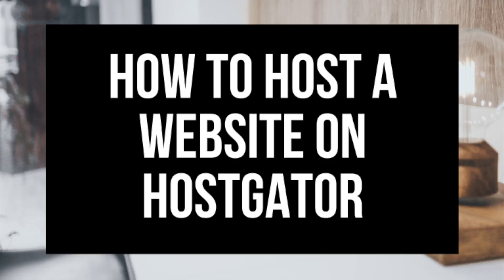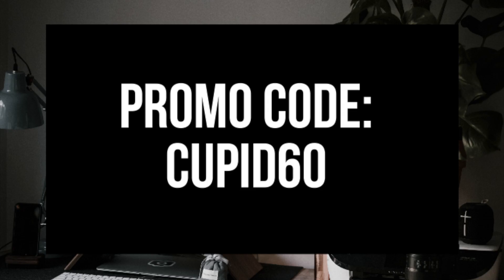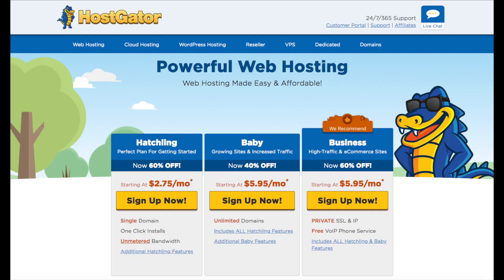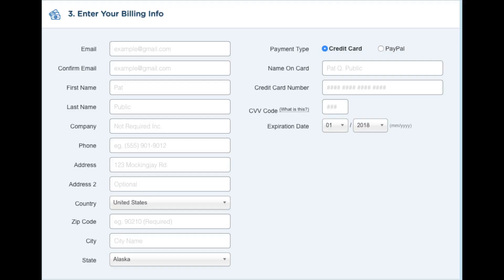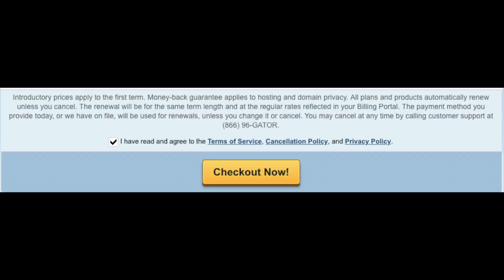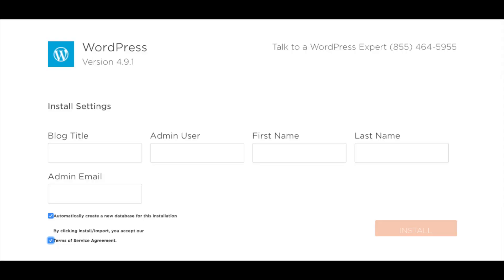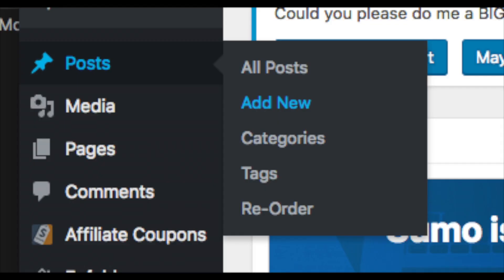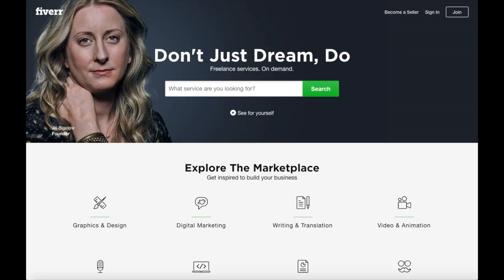How To Host A Website On Hostgator | Hostgator Hosting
Hosting a website on Hostgator is an excellent choice. I host all my sites on Hostgator. In this video, we go over how to host a website on Hostgator. Hosting a website with Hostgator is now easier than ever. Whether you are a newbie to technology or a pro this Hostgator Hosting Tutorial will be perfect for you. We go over how to sign up with Hostgator, choosing the right plan with Hostgator, how to register a domain name with Hostgator, how to setup WordPress on Hostgator and how to install WordPress on Hostgator. We also go over an introduction to WordPress to help to make your WordPress website with Hostgator easier to understand if you aren't familiar with WordPress. Enjoy this how to host a website on Hostgator video tutorial.